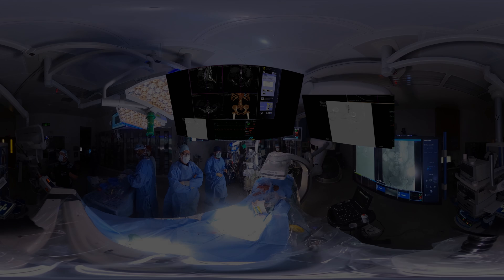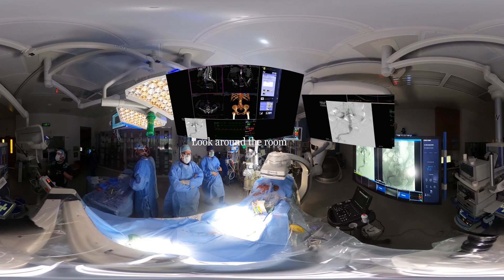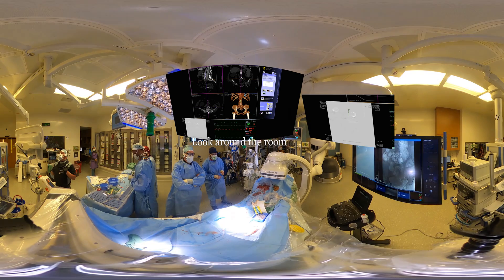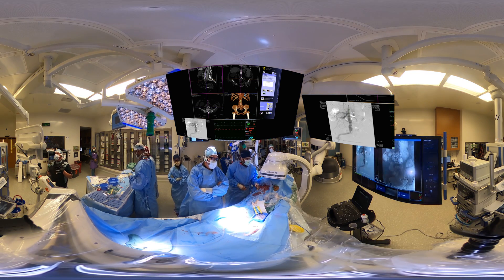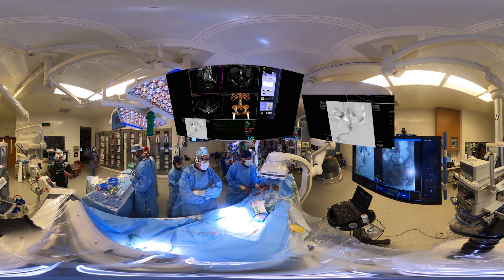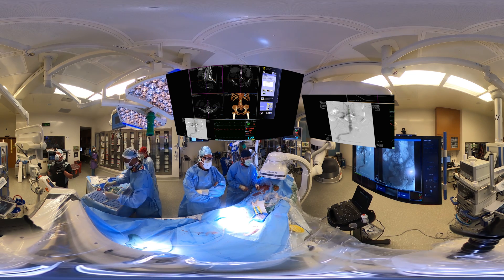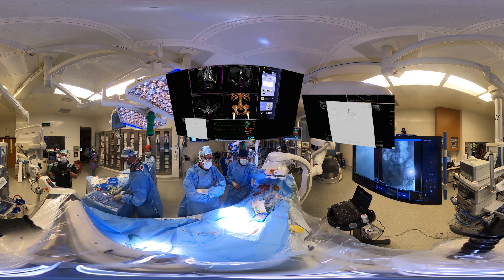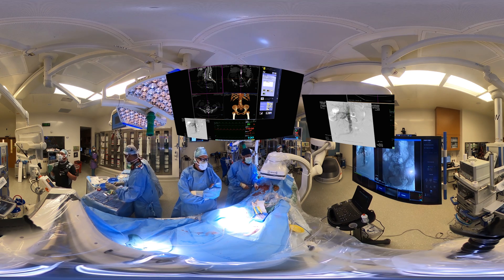Superior Mesenteric Artery Stenting—360 video (Alan Lumsden, MD; Trisha Roy, MD; Mujeeb Zubair, MD)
"Superior Mesenteric Artery Stenting" 360 video

Houston Methodist DeBakey Heart & Vascular Center, presents a cardiovascular procedure featuring Alan B. Lumsden, MD, Trisha Roy, MD, and M. Mujeeb Zubair, MD as they demonstrate “Superior Mesenteric Artery Stenting" in a 360 video setting.

Surgery: Alan B. Lumsden, MD, Trisha Roy, MD, and M. Mujeeb Zubair, MD